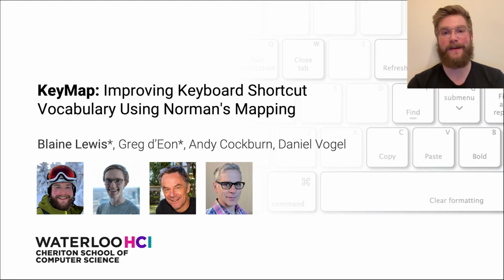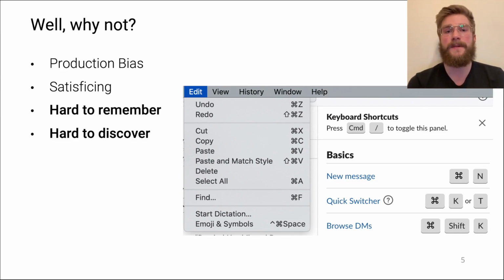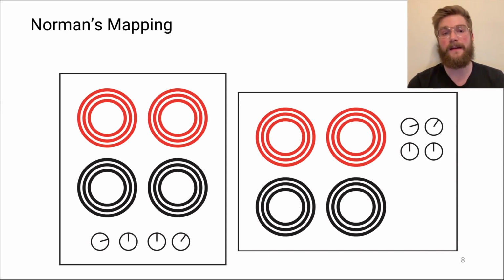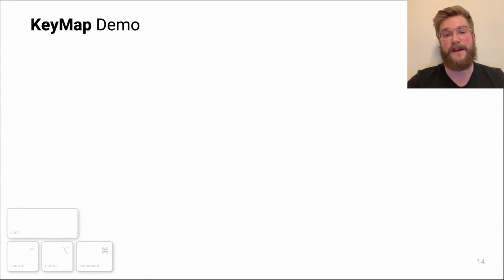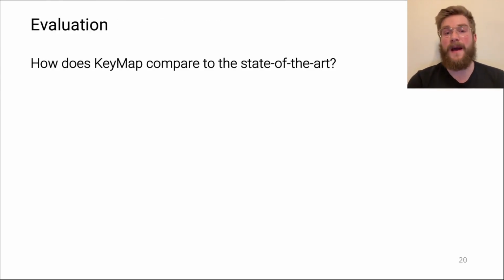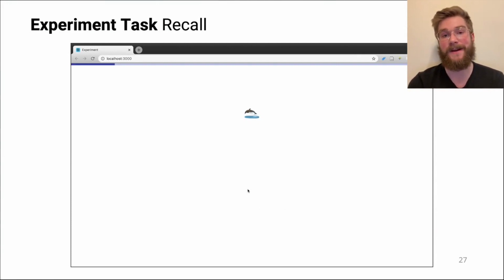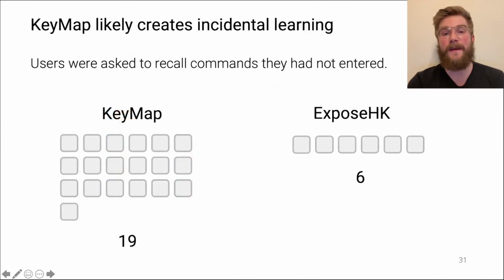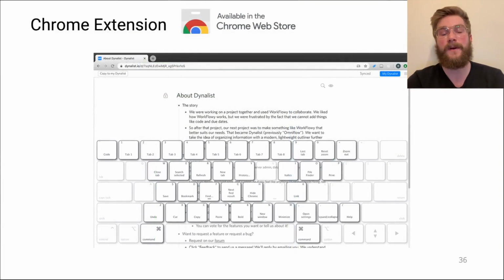KeyMap: Improving Keyboard Shortcut Vocabulary Using Norman's Mapping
Blaine Lewis, Greg d'Eon, Andy Cockburn, Daniel Vogel

Session: GUI & expert interaction

Abstract
We introduce a new shortcut interface called KeyMap that is designed to leverage Norman's principle of natural mapping. Rather than displaying shortcut command labels in linear menus, KeyMap displays a virtual keyboard with command labels displayed directly on its keys. A crowdsourced experiment compares KeyMap to Malacria et al.'s ExposeHK using an extension of their protocol to also test recall. Results show KeyMap users remembered 1 more shortcut than ExposeHK immediately after training, and this advantage increased to 4.5 more shortcuts when tested again after 24 hours. KeyMap users also incidentally learned more shortcuts that they had never practised. We demonstrate how KeyMap can be added to existing web-based applications using a Chrome extension.